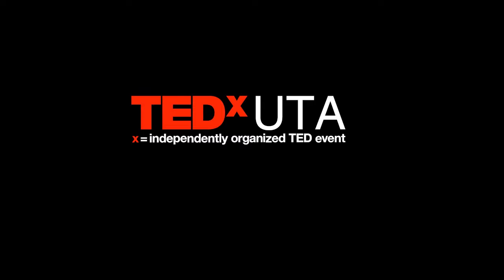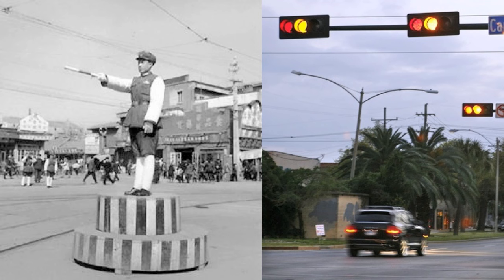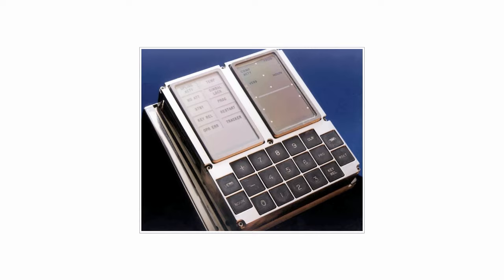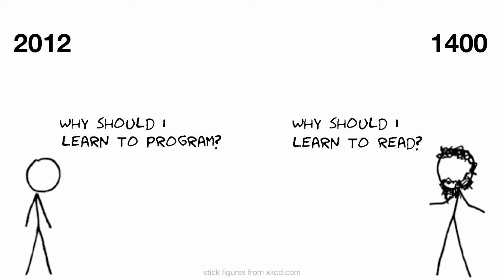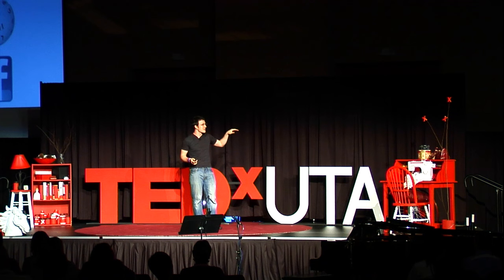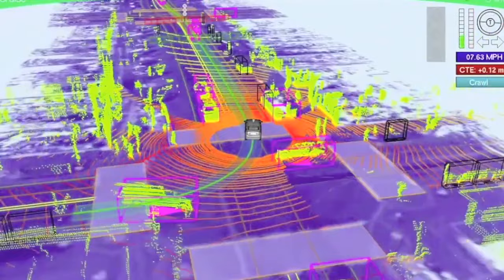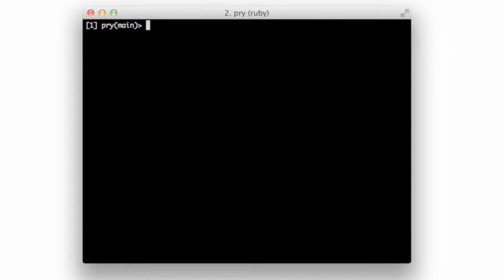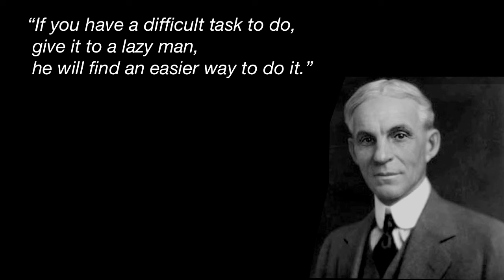You should learn to program: Christian Genco at TEDxUTA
Christian is a Computer Science undergraduate student and President's Scholar in his last semester at the Lyle School of Engineering at Southern Methodist University. He recently garnered national attention for his first place award at the annual SMU Talent Show by pioneering the art of "musical eating" with the MaKey MaKey - a new device given to him by the MIT Media Labs designed to turn anything into an input device. Christian is on a mission to inspire the world to learn to program, and was recently featured at the fourth annual TEDxSMU, the first Social Science series at the Dallas Perot Museum, and at local area high schools to convince Dallasites to do just that. Christian is slated to publish an introductory book to the world of programming at the end of 2013.

The 2013 TEDxUTA Event @ The University of Texas At Arlington